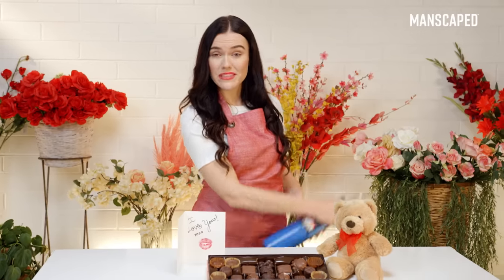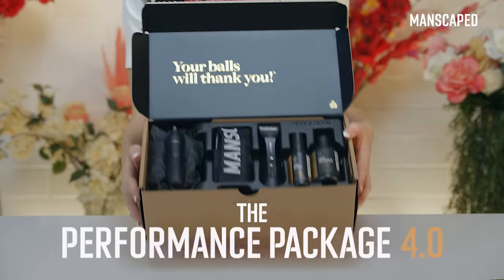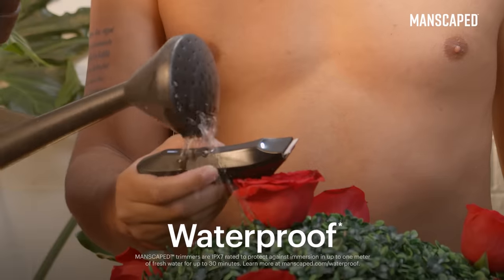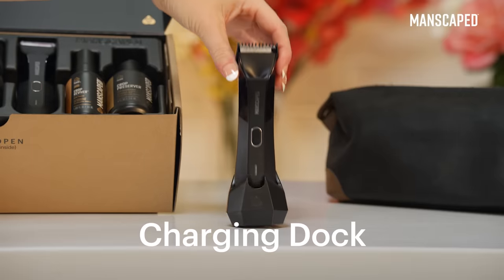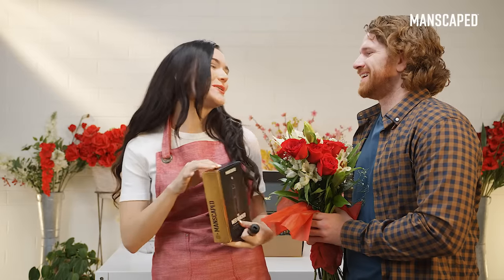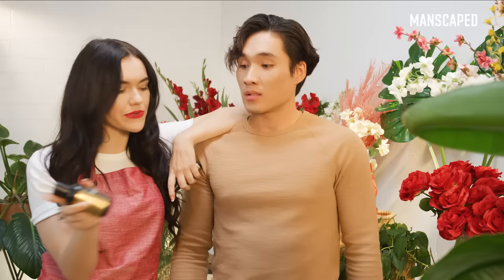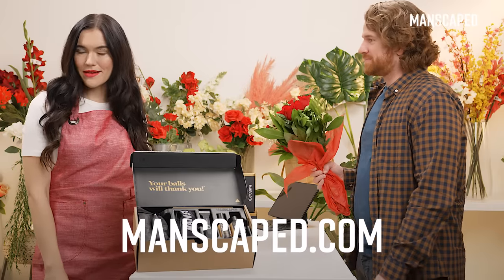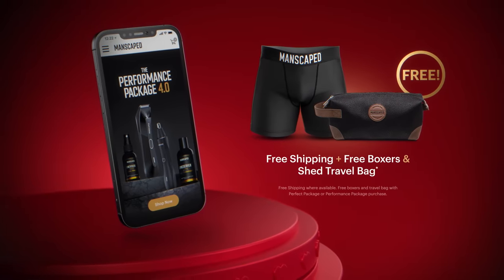MANSCAPED's Performance Package 4.0 - The Right Gift This Valentine's Day Commercial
The Performance Package 4.0 is the perfect gift to keep things hot this Valentine's Day. now and for a limited time get the Lawn Mower™ 4.0 Plus two free gifts & free shipping.

Description
The Lawn Mower 4.0 by Manscaped is the newest addition to the infamous Lawn Mower line. You already know why the Lawn Mower 4.0 is worth the upgrade, so let's find out how to use the Lawn Mower 4.0.

The Lawn Mower® 4.0 is the fourth generation of the MANSCAPED™ pubic hair trimmer. The Lawn Mower™ 4.0 features ceramic blades with SkinSafe® technology that are replaceable and precision-engineered for maximum confidence while trimming below-the-waist.

Benefits Of Using The MANSCAPED™ Lawn Mower® 4.0
✅ SkinSafe® Technology
✅ Replaceable Ceramic Blade
✅ 7,000 RPM Motor
✅ QuietStroke™ Technology
✅ Rechargeable 600mA Li-Ion Battery
✅ Waterproof
✅ Cordless
✅ Wireless charging system
✅ 4000k LED Spotlight With Diffuser
✅ Over-Charging and Over-Discharging Protection Circuit
✅ Four Adjustable Trimming Guard Sizes
✅ Tri-Level Charging & Power Indicator
✅ Multi-Function On/Off Switch
✅ Travel Lock
✅ Braided USB Type-C Cable With Adapter